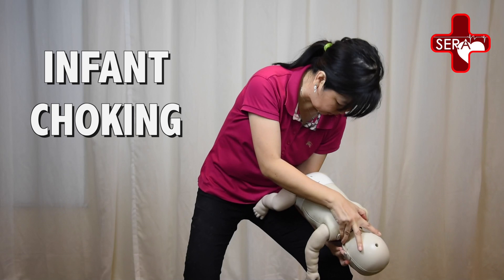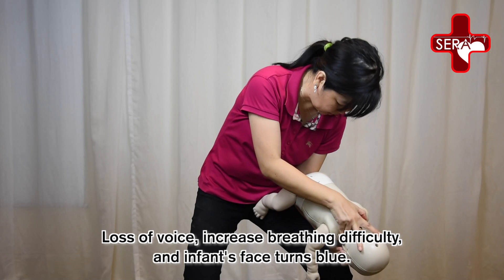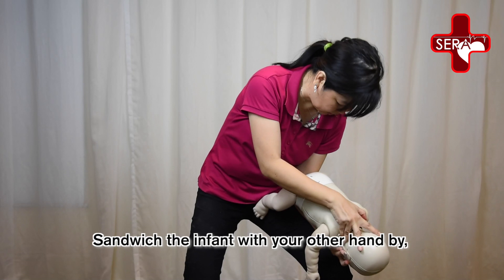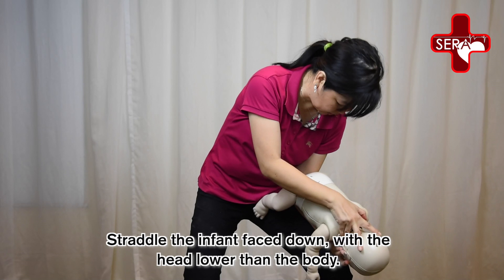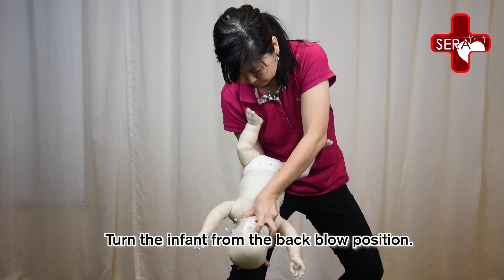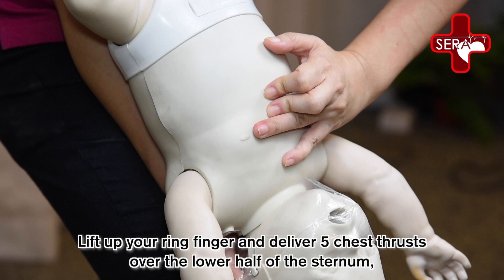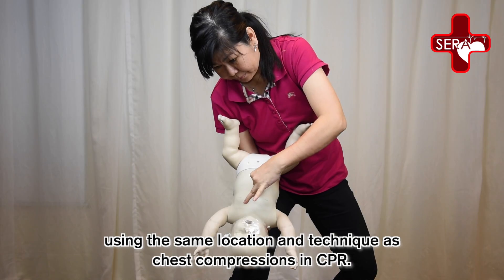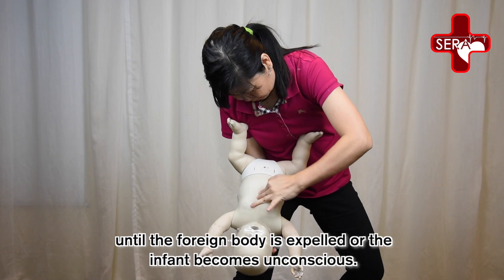Infant Choking | Singapore Emergency Responder Academy, First Aid and CPR Training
In some cases, infants might choke on foreign objects like food or small toys. It is important for the emergency responder to know what to do to clear the infant's airway.

1) Recognise signs by accessing airway. Some signs include loss of voice, increase breathing difficulty, and the infant's face turns blue.
2) Support the infant by using the sandwich maneuver
3) Support the head of the infant with your palm, and back of the infant's body on your forearm
4) Sandwich the infant with your other hand by supporting the infant's jaw with your thumb on one side, and the rest of your fingers on the other side
5) Place your forearm on the infant's chest
6) Straddle the infant faced down, with the head lower than the body
7) Use your knee as a support
8) Use the heel of your free hand to deliver 5 back blows between the infant's shoulder blades
9) Turn the infant from the back blow position
10) Draw an imaginary line between the nipples with your ring finger
11) At the sternum, place your middle and index fingers next to your ring finger
12) Lift up your ring finger and deliver 5 chest thrusts over the lower half of the sternum using the same location and technique as chest compressions in CPR
13) If a foreign body is seen, remove the foreign body with your middle finger
14) Repeat the back blow and chest thrust technique until the foreign body is expelled or the infant becomes unconscious

SERA is dedicated to providing training and certification courses for a variety of First Aid and CPR + AED courses. We conduct corporate and public courses and have trained thousands to date.